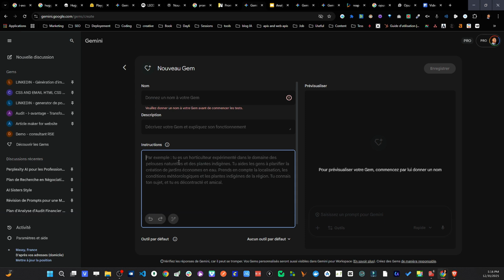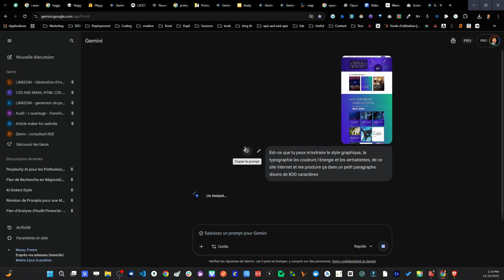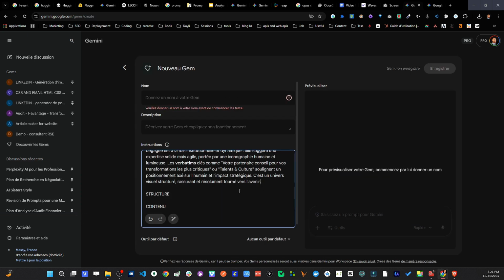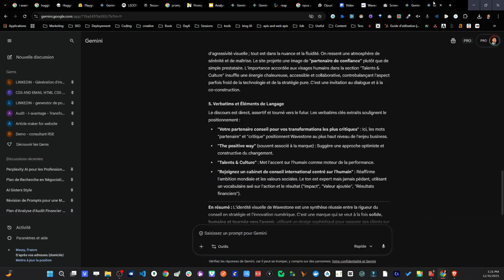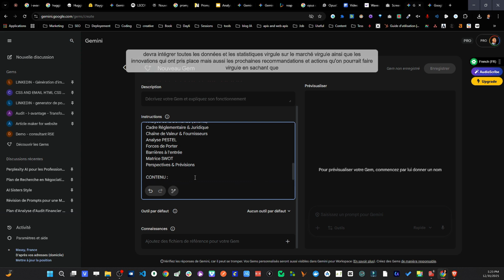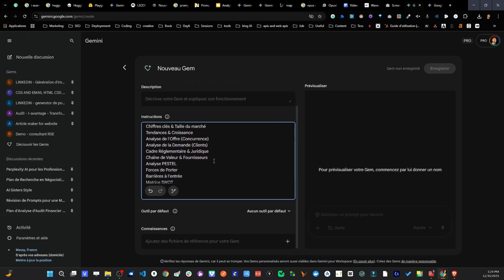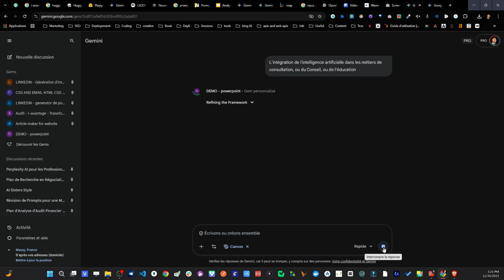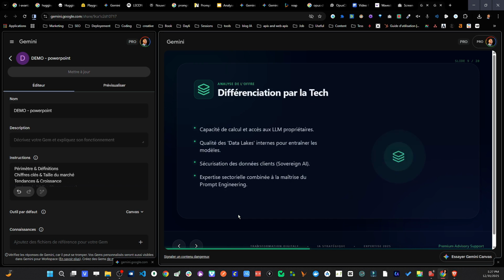Create a "PowerPoint Agent" in Gemini: Standardize Your Slide Deck Quality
Can AI generate a presentation that actually looks like your brand? Most people struggle with Gemini because the output feels random. In this video, we master Gemini Gems to create a predictable, high-quality "PowerPoint Agent" that follows your specific corporate DNA every single time.

We introduce a 3-pillar framework—Style, Structure, and Content—that transforms Gemini from a basic chatbot into a professional slide designer.

📋 What You Will Learn:
The Visual Clone Trick: How to take a screenshot of any website (like a consulting firm) and have Gemini extract the typography, color palette, and "energy" for your slides.

The 12-Section Framework: How to force Gemini to follow a specific "empty" structure for sector studies, ensuring you never miss a SWOT analysis or market trend slide.

Creating a "Gem" Agent: A step-by-step guide to setting up a custom Gemini Agent with Canva Mode enabled by default.

Iterative Refinement: How to tweak your Agent’s instructions when the colors aren't "blue enough" or the tone is too academic.

Real-World Case Study: How a hospitality business replaced monthly manual reporting with a twice-weekly automated AI Agent report.

🛠️ The Power of Predictability
The goal of this tutorial isn't just to make one PowerPoint; it's to build a tool that makes every PowerPoint better. By defining the operating mode and providing a "logical sequence" in your Agent's instructions, you move from manual creation to high-speed AI operations. Whether it's education, consulting, or market research, this method ensures your AI output is always "on brand."

⏱️ Timestamps:
0:00 - Why your AI PowerPoints lack consistency 1:20 - The Framework: Style, Structure, and Content 2:45 - Hacking Brand Style: Extracting UI from Screenshots 4:15 - The "12 Essential Sections" for Market Research 6:00 - Setting up the "Gem" (Custom Agent) 7:30 - Live Demo: Generating a 40-Slide AI Presentation 9:15 - Scaling Workflows: From Monthly to Bi-Weekly Reporting 10:40 - Pro Tip: Fine-tuning for Iterative Perfection

📌 Useful Resources & Training:
Copy our exact "Style-Structure-Content" prompts here: ✅ The Total Guide to AI